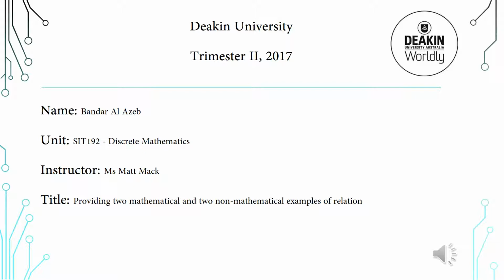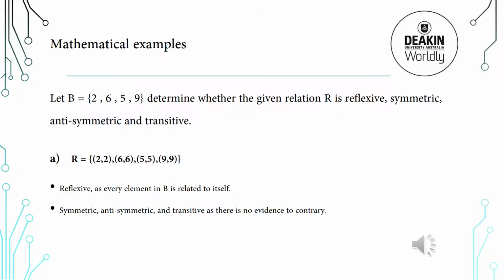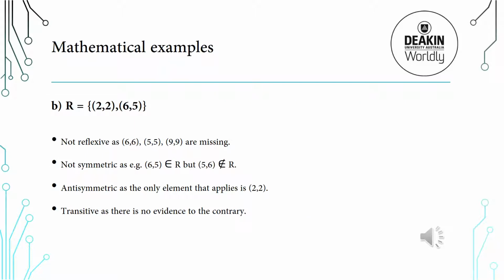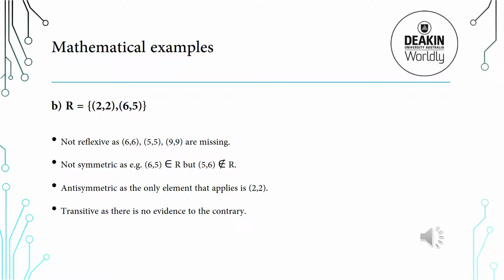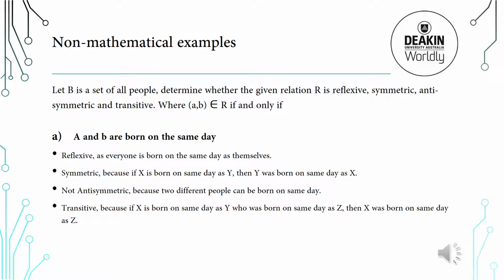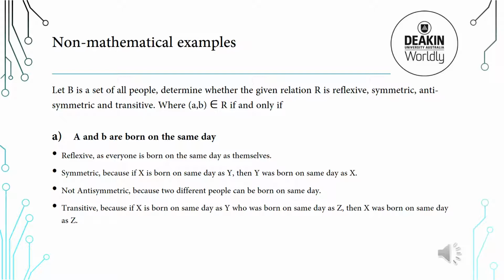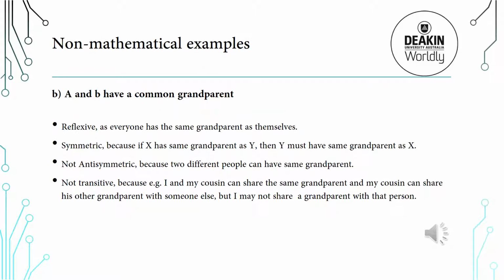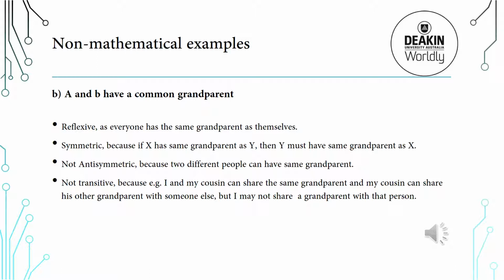SIT192 - Discrete Mathematics - Relations